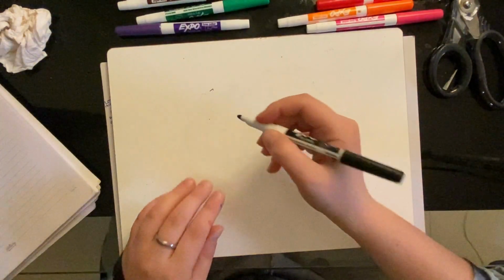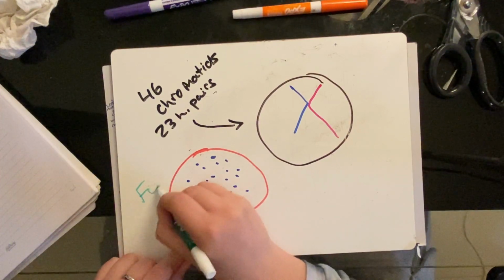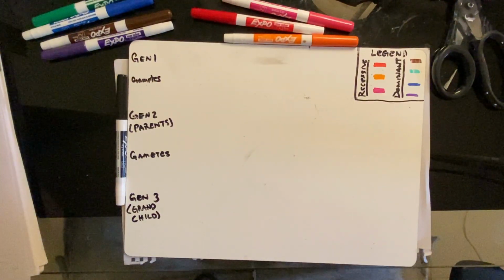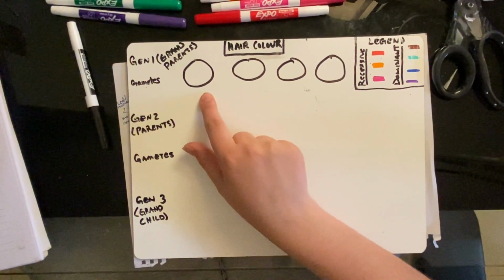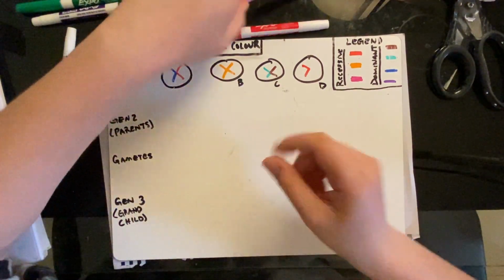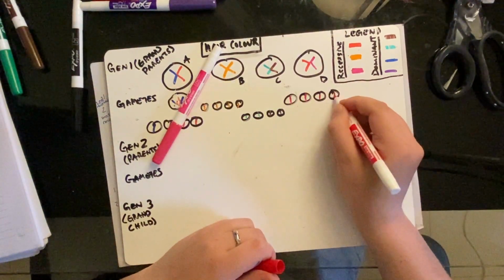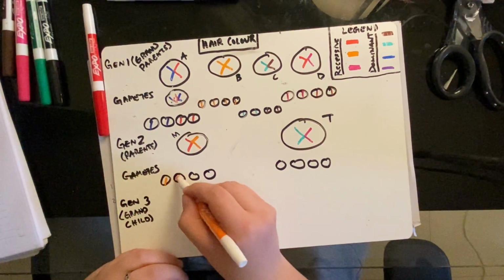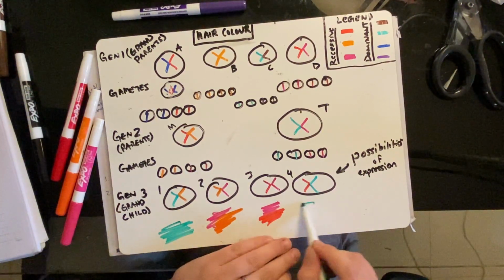Explained - Homologous Chromosomes and Ploidy, (plus activity)